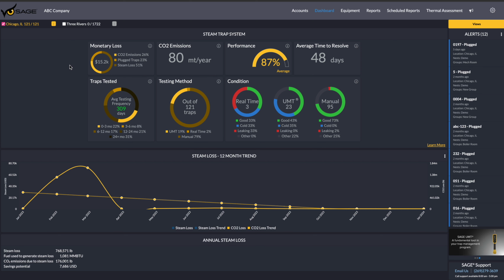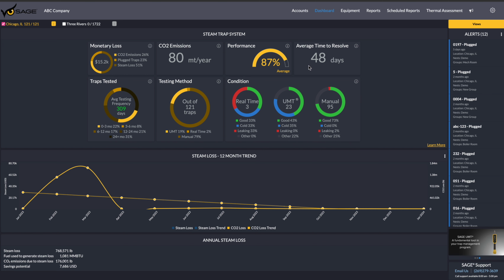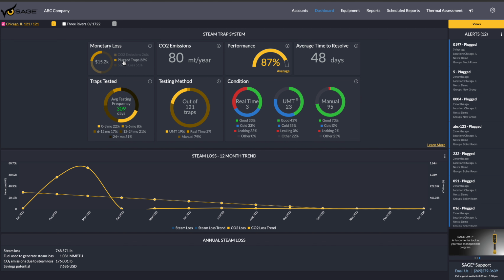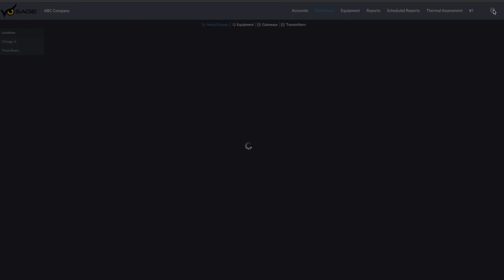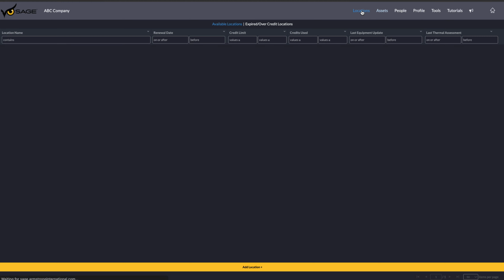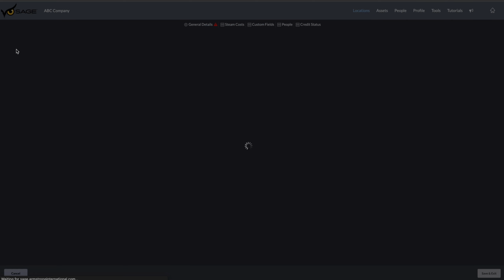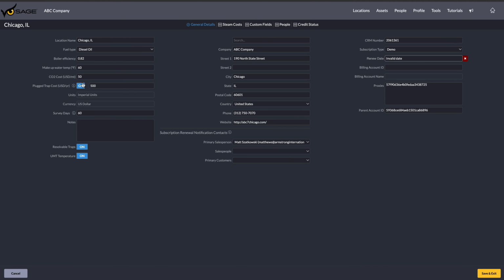SAGE® Tutorial: Dashboard plus location editing